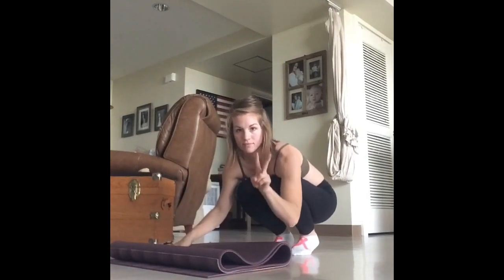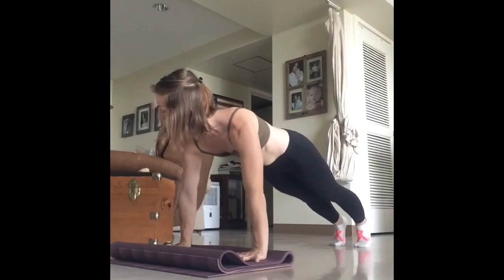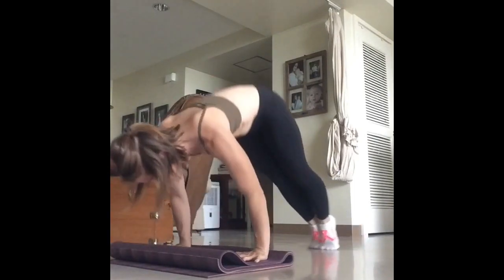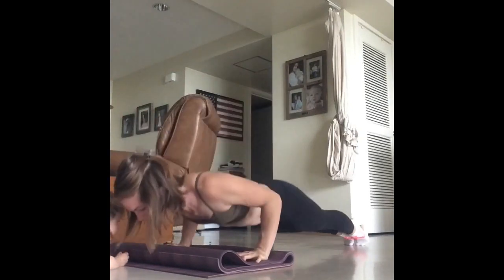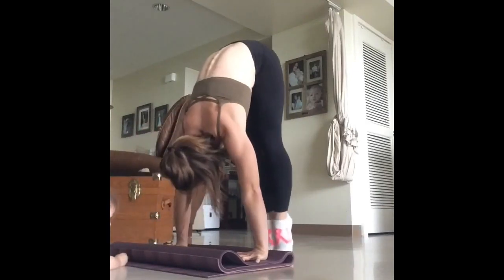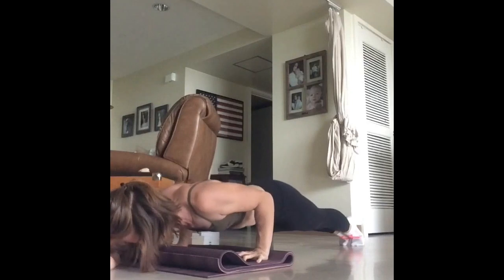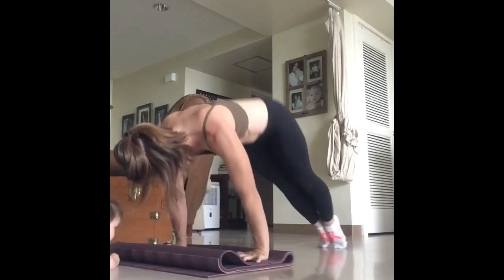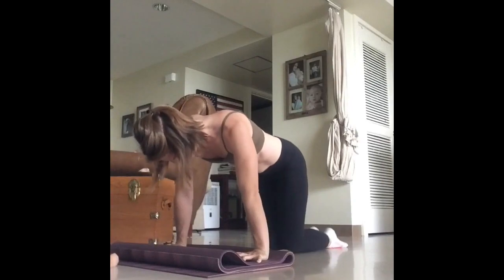Pike to Chaturanga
This video, is a tutorial for the Pike to Chaturanga, Yoga Drill.  I like to include this drill in the middle of my Surya A's and B's.  It is more advanced, so be sure to prepare your body and wrists before beginning.  Namaste, and enjoy!